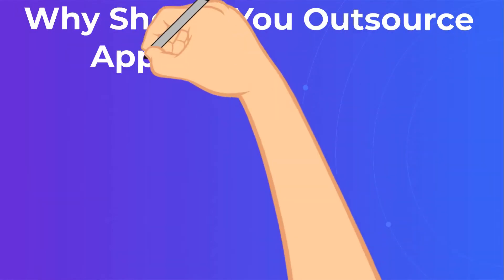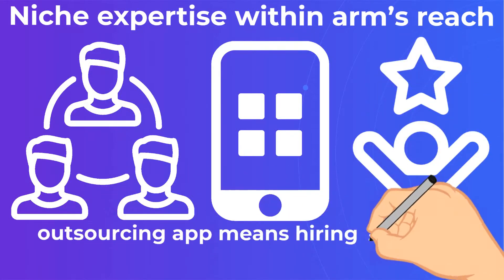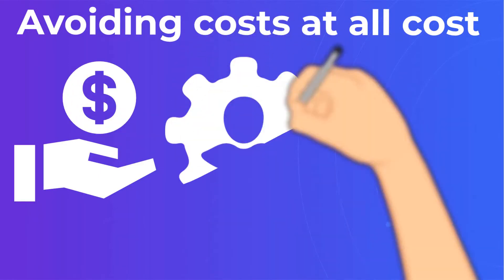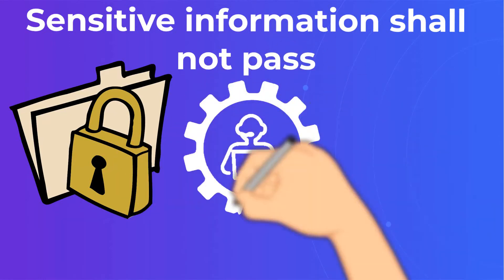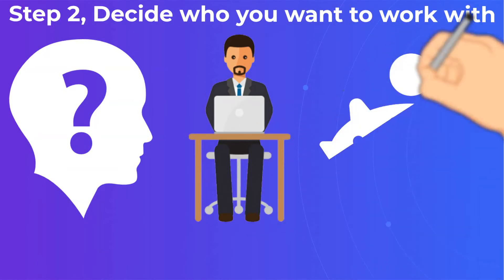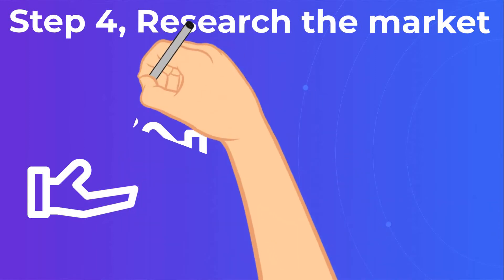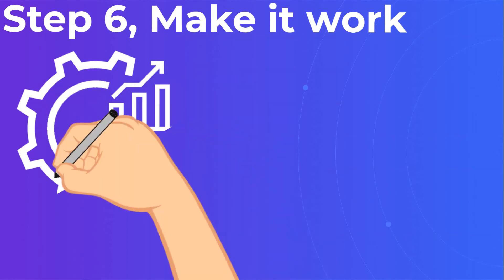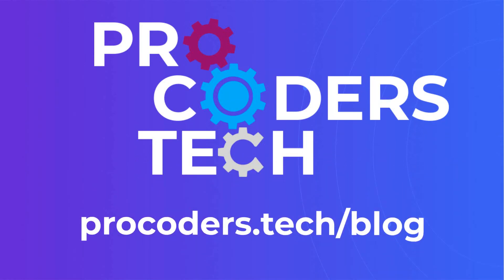How to Be Satisfied with Outsource App Development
At ProCoders we have answers to all your questions. Outsourcing is a great opportunity to get high-quality results from business processes without wasting time and resources, and we will teach you how to do it.

Let’s get this straight, although outsourcing is extremely handy, there are some instances when using your company’s resources is simply more convenient. Shakespearian question “To Outsource, or Not To Outsource” comes down to your internal capabilities at the moment and the particular needs of your company.
Niche expertise within arm’s reach.
For one, outsourcing app means hiring a team of professionals who know what they are doing. Despite being the talk of the town, mobile apps are still somewhat of an unknown territory for many companies due to the rapid pace of change in the industry. Talent accessibility is ever so important and hiring rare specialists makes no sense for one-time projects when you can outsource mobile developer that offers on-demand engineers.
Sometimes it’s really all about “Time is Money”.
With outsourcing, you really can have the best of both worlds – quality and speed. Delegating a task to an outsource mobile developer allows you to spend more time concentrating on the core functions of the company. And while your staff is working, a highly seasoned team of outsource app developers is working as well – all for your benefit.
Avoiding costs at all cost.
There are several ways to cost-cutting while outsourcing app development. Not only you are getting access to a high-skilled workforce, but also to all the equipment needed for their work which means no office-related costs. And as if this is not enough, you can also combine outsourcing with offshoring by hiring specialists from Eastern Europe or India since the rates there are lower and the supply in their respective labor markets now is at an all-time high.
Lack of control.
You will certainly set the framework and provide directions regarding what you want to achieve, but the majority of the process will be beyond your control. This is what you have to deal with when using a contractor instead of your employee.
Sensitive information shall not pass.
Involving a third party is always risky, but especially when said party gets to work with sensitive information you might not want to get out. When you are outsourcing app development working with outsiders is inevitable. Because a successful app must include all ins and outs of a business process, your outsourcing partner might need to access confidential data.
Steps to Outsource App Development.
Step 1, Create an outline of your project.
To avoid communication mishaps, you need to convey your ideas. In particular, because you are working with outsource app developers and not your employees.
Step 2, Decide who you want to work with.
The question of who you want to work with is no less important than how to outsource app development itself. Freelancers are usually cheaper than most development companies and the communication process is simplified because in this case, your project manager is your project contractor.
Step 3, Choose your fighter.
When it comes to location, there are three application development outsourcing models: onshore, nearshore, and offshore. 2020 and 2021 made it clear that remote working is as effective in this day and age as ever so you might consider offshoring as your location priority. The most popular countries for this are Ukraine, China, India, Mexico, and Poland.
Step 4, Research the market.
The market in 2021 has plenty to offer. However, it is both a gift and a curse since you have to find “The One” – the perfect outsourcing partner for the job. The task is challenging, but if you are determined to outsource mobile developer that is qualified and professional, you have to spend some time on the Internet.
Step 5, Conducting an interview.
Now that you have a shortlist of all the potential candidates, it’s time to interact with them. The trick is that you need to ask the right questions and pay attention to even minute details. Remember, when you outsource any type of work – including mobile app development – it’s all about efficiency.
Step 6, Make it work.
Now that you are hooked with the perfect match, you simply need to make it work and obviously, we have a tip. Communicate with your partner regularly. Don’t be shy and ask for app mock-ups or updates. First of all, because it’s usually easier to fix things in the beginning, but secondly, you will feel more comfortable, especially if this is your first experience with application development outsourcing.